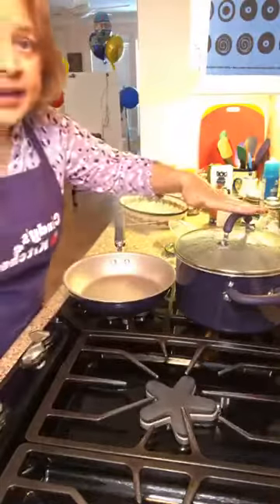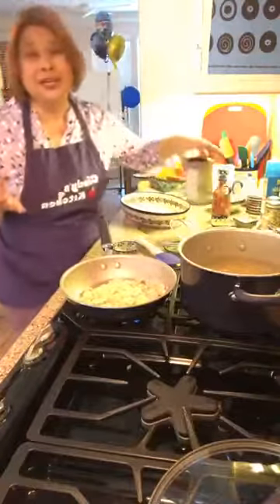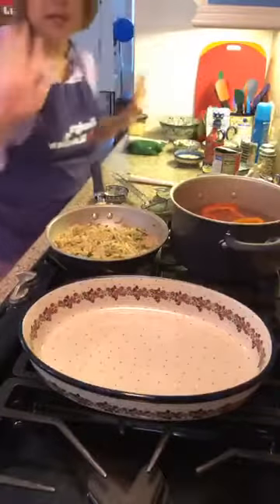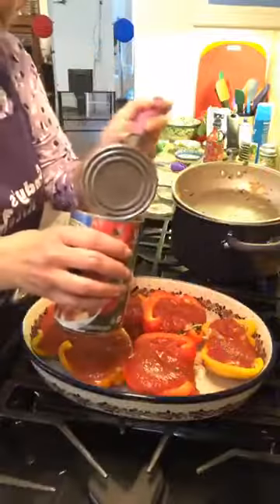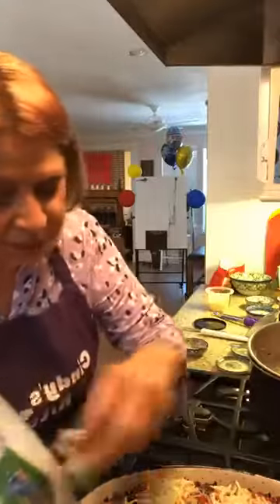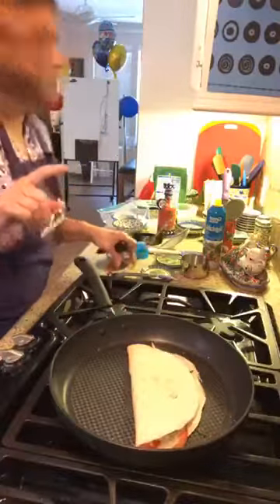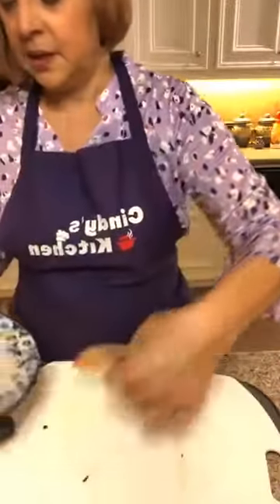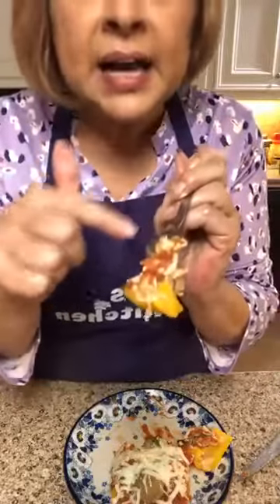🍝 Italian Stuffed Peppers 🍝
🍅Ingredients🍅
3 bell peppers (I used a red, yellow and orange), cut in half, stemmed and seeded 🌶🌶🌶🔪
1 cup orzo, cooked to package instructions (save water)
2 tablespoons, butter or oil 🧈🧈
1 onion, diced 🧅🔪
3-4 cloves roasted garlic, minced 🧄🧄🧄-🧄🔪
pinch of salt and pepper 🧂
3 tablespoons fresh basil, chopped 🌿🌿🌿 🔪
2 tablespoons fresh flat-leaf Italian parsley, chopped 🌿🌿🔪
1 can or jar of pre-made marinara or spaghetti sauce 🍅🍅
1 package pre-cooked frozen meatballs, room temperature 🧆
2 cups shredded mozzarella cheese 🧀🧀
1/4 cup parmesan cheese 🧀
        🍅Instructions🍅
1. Preheat over to 350 degrees. Prepare 9x13 baking dish with cooking spray.
2. In a skillet over medium-high heat, melt butter and add onions. Season with salt and pepper. Cook until translucent, stir in garlic, 2 tablespoons of basil and parsley and cook an additional minute. Pour prepared orzo into skillet and stir to combine.
3. Once orzo was removed by spider utensil or strainer, add halved peppers into boiling water. Let cook for 3-5 minutes.
4. With tongs, remove peppers and place, cut side up, in baking dish. Spoon orzo mixture into each pepper. Add meatballs (3-4 per pepper) pushing down into orzo. Spoon prepared marinara over each pepper. Sprinkle mozzarella, Parmesan and remaining basil over each pepper.
5. Bake for 30 minutes or until cheese is thoroughly melted.

🥟Margherita Quesadilla🥟
     🍅Ingredients🍅
1 burrito size flour tortilla
1/2 tomato, thinly sliced 🍅🔪
1/2 cup shredded mozzarella 🧀🔪
2 tablespoons fresh basil, chopped 🌿🌿🔪
       🍅Instructions🍅
1. Spray a large skillet on medium-high heat with cooking spray. Place tortilla in flat. Adding ingredients to only one side of the tortilla, place tomatoes. Drizzle with oil, season with salt and pepper. Sprinkle cheese and basil.
2. Fold empty side over filled side with a spatula. Cook 1-2 minutes per side or until lightly browned.